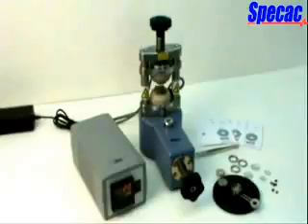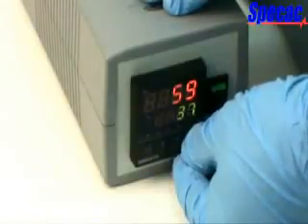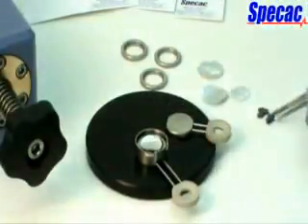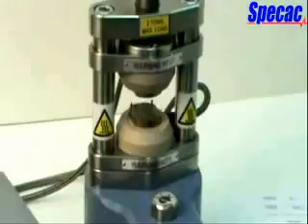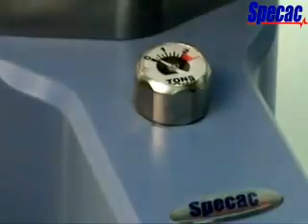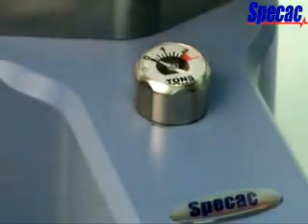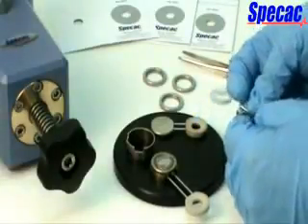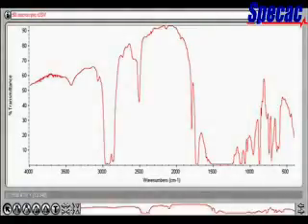Specac 迷你熱壓薄片機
小型熱壓薄片機 (或稱為壓片機，壓錠機)，可製作高品質的薄片，以搭配紅外光譜穿透式量測，分析聚合物和塑膠材料的成分。本產品可簡單快速地將聚合物或塑膠樣品，從室溫熱壓成薄片，最高可到 250℃ 。並可以重複獲得穩定的厚度，其厚度的範圍可從 50 um 至 500 um，直徑 15 mm。